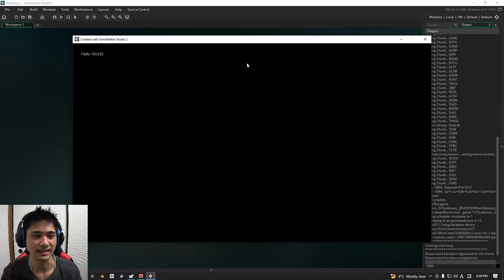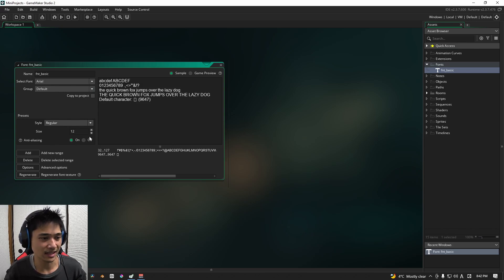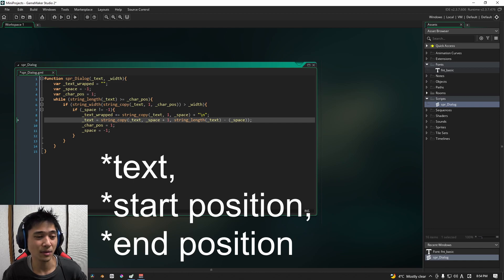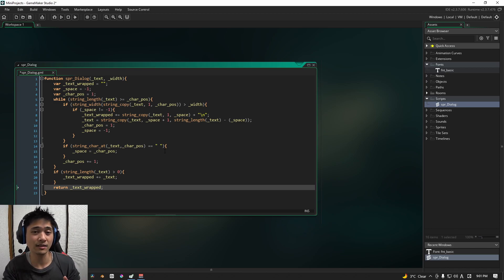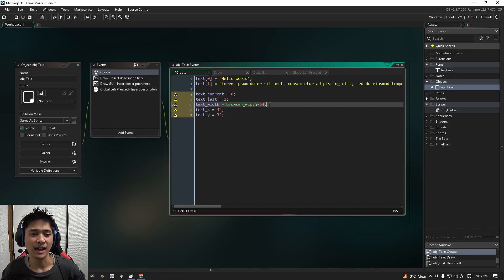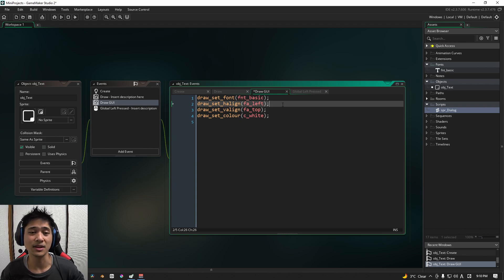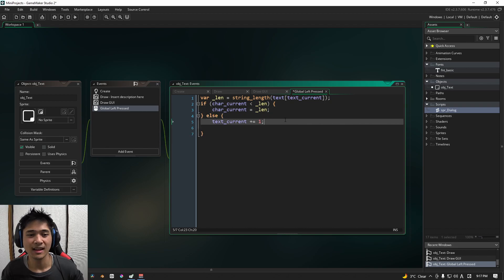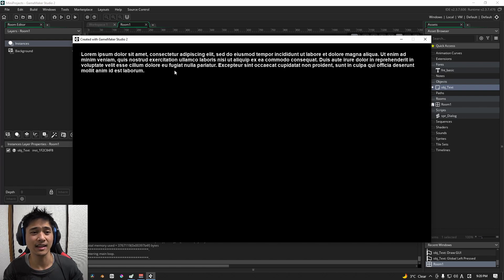Typewriter GUI text in GMS2 pt.1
In this 2 or 3-part mini series, we will cover how to make typewriter text for our UIs in GMS2.3. Typewriter and gui text is found in every kind of game out there, and our slow-but-steady approach will allow us to create a gui text system that is customizable and extendable to suit any game that you're making.
While this might be best used in RPGs, it can be easily adapted to any kind of game you want. Metroidvanias, Platformers and Strategy games can very easily adapt this to suit their genres.
On top of that, our text system will allow the text to fit into any kind of gui size with few restrictions.